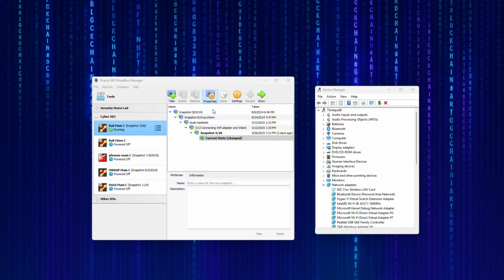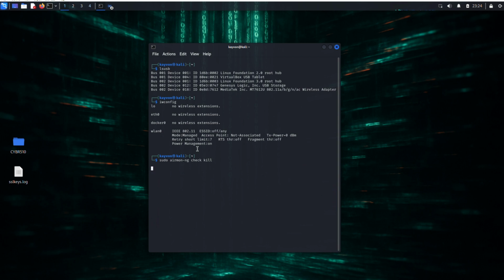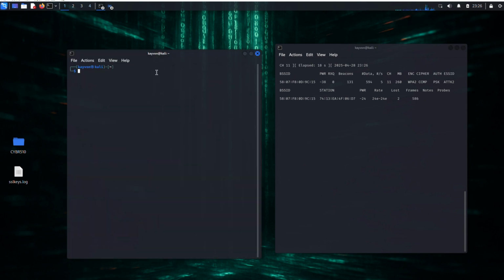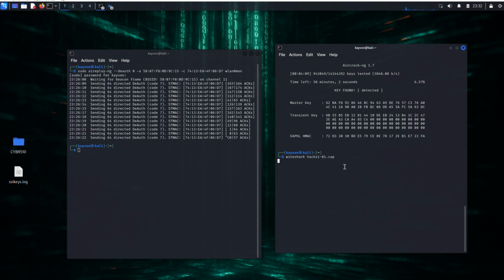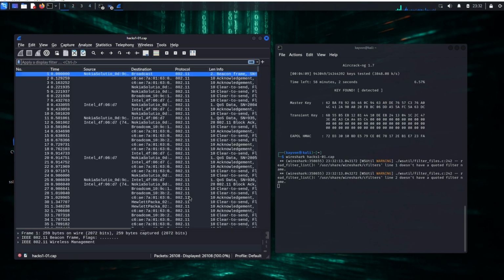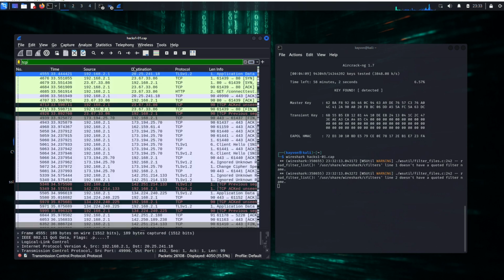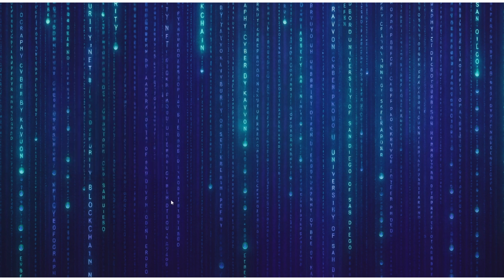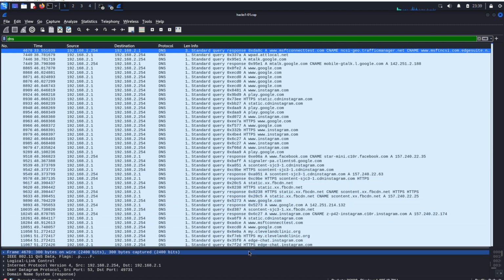Network Security Exploitation | Cracking WPA2 with Aircrack-ng & Decrypting TLS Traffic in Wireshark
🔒 Wireless Network Exploitation & Wireless Security

-Captured a WPA2 Wi-Fi handshake using Kali Linux

-Cracked the password with a dictionary attack (rockyou.txt)

-Decrypted Wi-Fi traffic in Wireshark using the recovered key

-Logged TLS session keys from a target device (Dell)

-Used session keys to decrypt HTTPS traffic

-Revealed DNS requests and visited websites inside Wireshark

🎯 Demonstrates real-world risks of weak passwords and exposed session keys